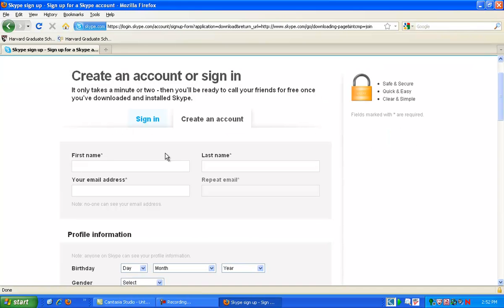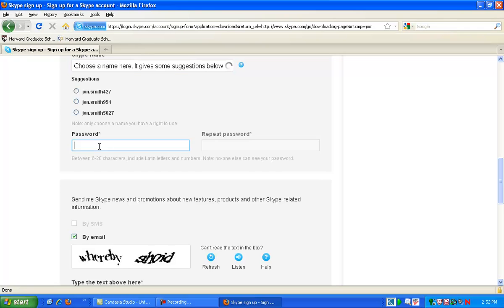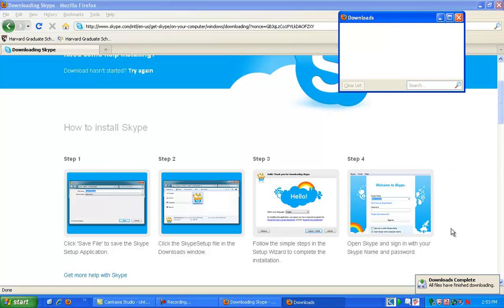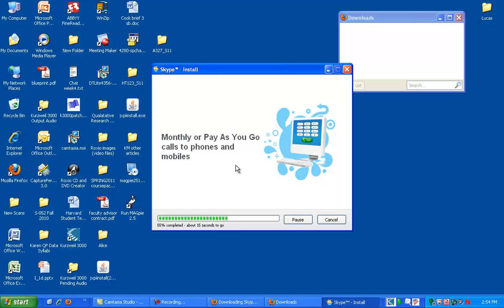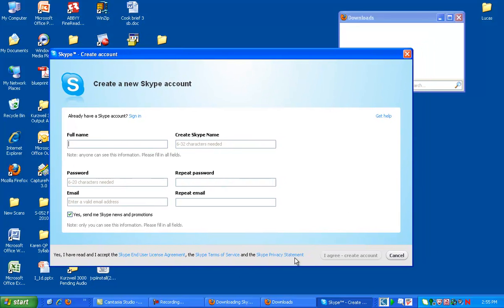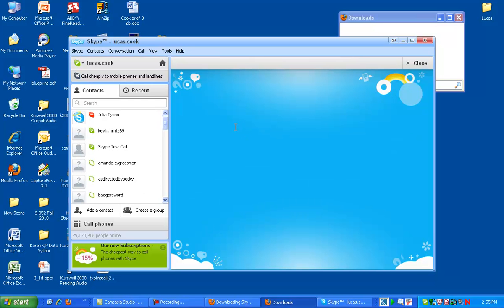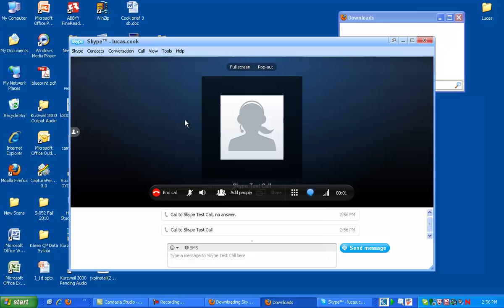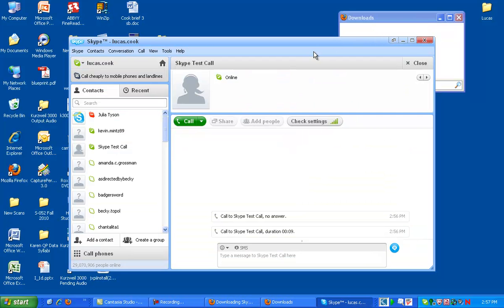Skype install tutorial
my first screen cast.